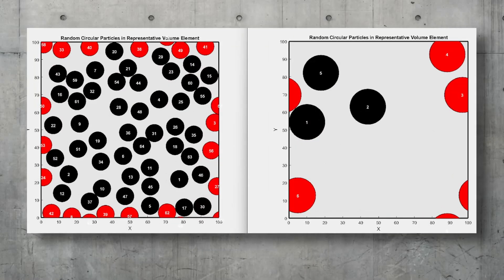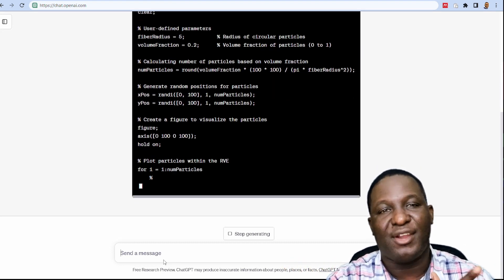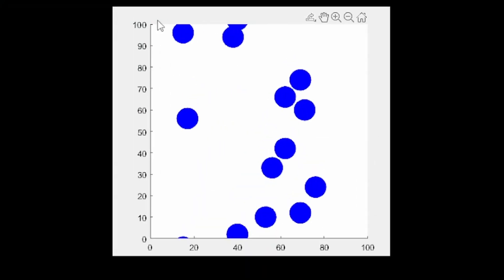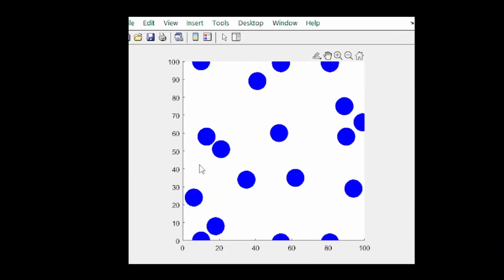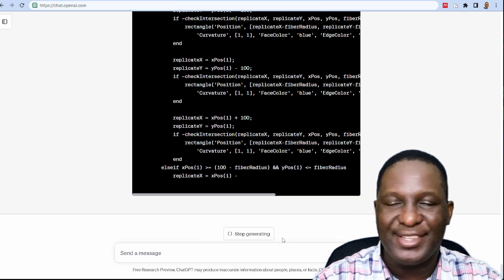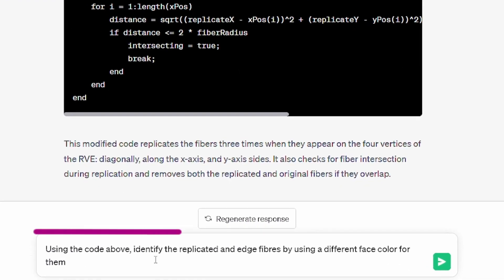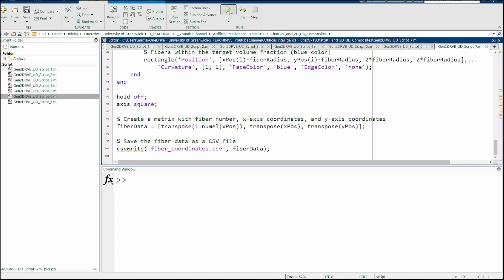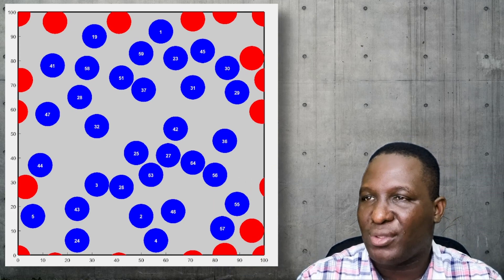How to Use ChatGPT to Design UD Composites (2D RVEs)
This video shows how to use ChatGPT to aid in designing automatically within MATLAB a 2D Representative Volume Element of a Unidirectional Composite. ChatGPT has been used to work with user-specified prompts that guides the AI tool to designing the required output.

Time stamps
00:00 - Intro
00:27 - Create list of prompts to drive ChatGPT actions
00:40 - Prompt 1a:  Write MATLAB code for 2D RVE with specifications given.
02:54 - Revision of Prompt 1a: So fibres created are filled with blue color
04:13 - Prompt 1b:  Apply the replication algorithm on edge fibres
06:10 - Prompt 1c:  Replicate fibres on vertices three times to the other 3 vertices of RVE
09:13 - Prompt 1d:  Write code to color-code the fibres that are edge or replicated.
10:30 - Prompt 1e:  Write code snippet for saving fibre coordinates and numbers in a CSV file
11:45 - Prompt 1f:   Write code snippet for printing fibre numbers as text on image
12:27 - Prompt 1g:  Write snippets that prints RVE background and fills it with gray colour
13:26 - Outro

1. PBCGen2D: A software for applying periodic boundary condition

2. PBCGenlite: A lite version of software for applying periodic boundary condition

3. MontCarlGen2D: A software for creating random inclusions in 2D RVEs